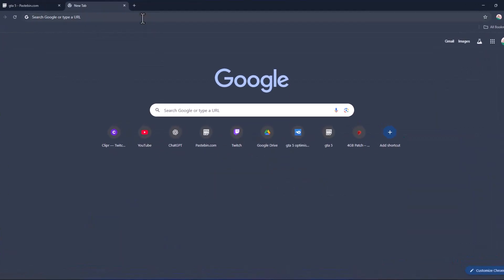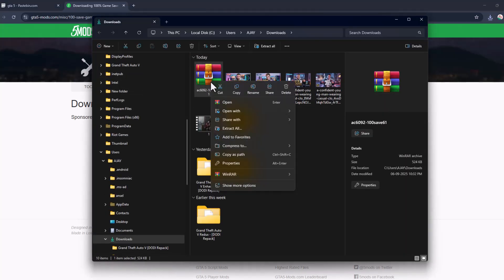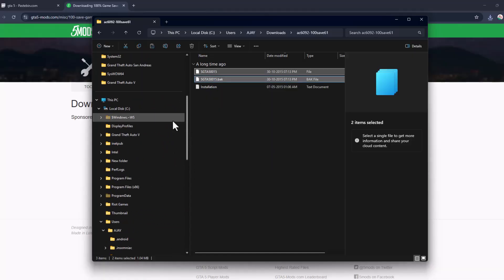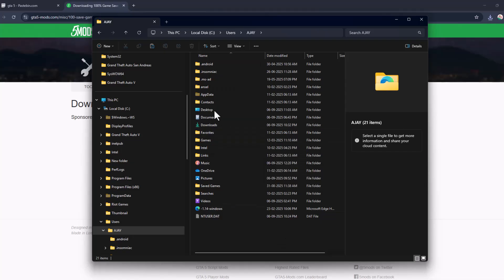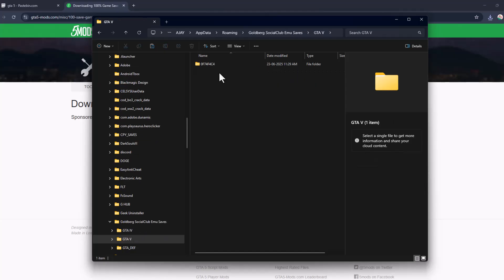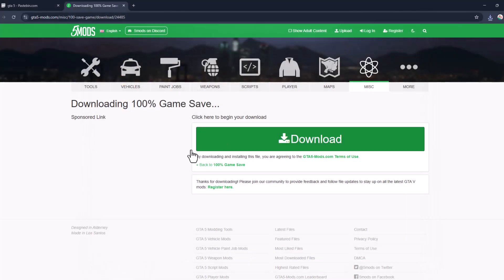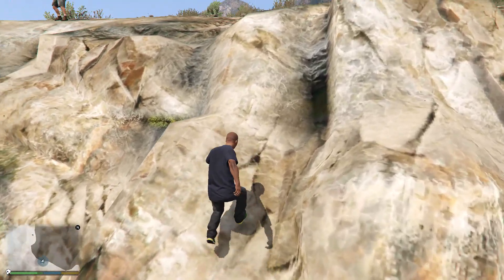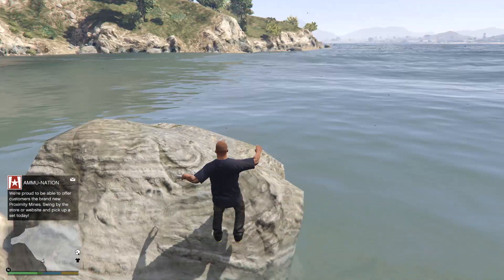GTA 5 – How to Install 100% Save File (All Missions Completed, 2025)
Learn how to install a 100% save file for GTA 5 on PC (2025) and instantly unlock all missions, story progress, collectibles, and in-game cash. This step-by-step tutorial works for Steam, Epic Games, and Rockstar Launcher versions of GTA 5.

📂 GTA 5 Save Game File Location
If you are using Steam / Rockstar Launcher / Epic Games, your save files are usually stored here:

Documents\Rockstar Games\GTA V\Profiles\ProfileID

👉 In place of ProfileID, you will see a folder with random numbers and letters (this is normal). That is where your GTA 5 save files are located.